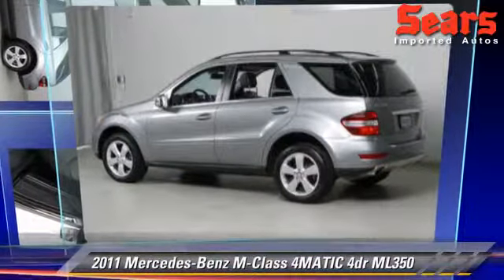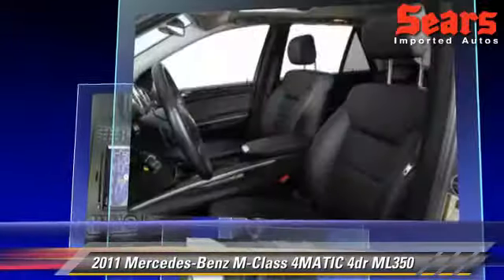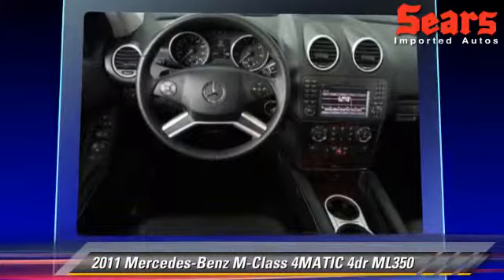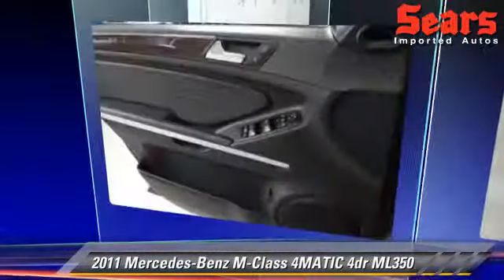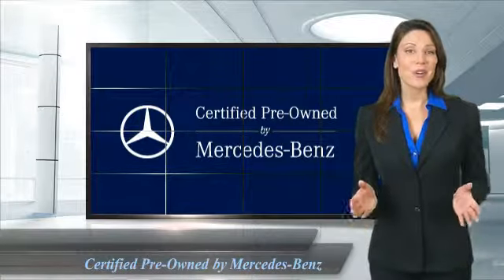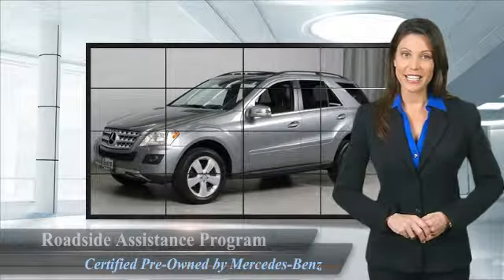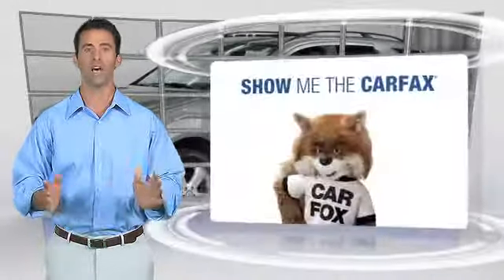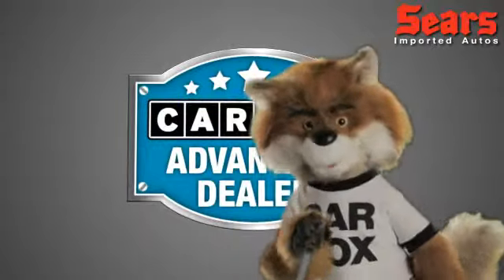Sears Imports, Minnetonka MN 55305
Sears Imports

[DFIN:3:3058892:I:2131:110E941D:e9092eaef4cda361eb8d3c81da4bcd7d]